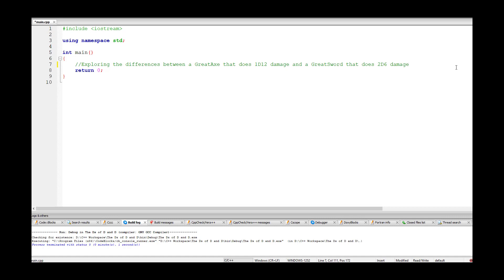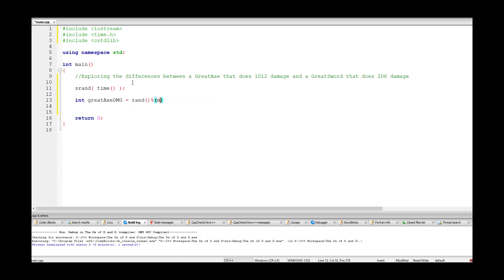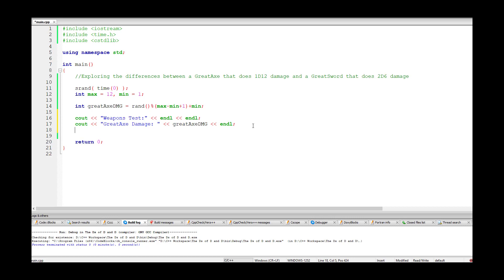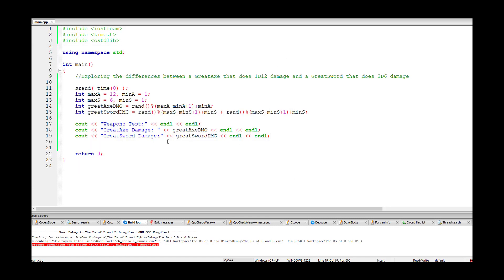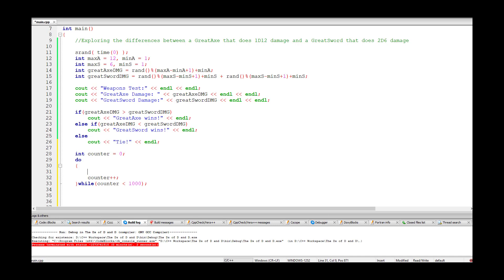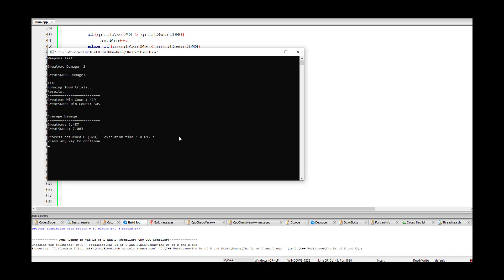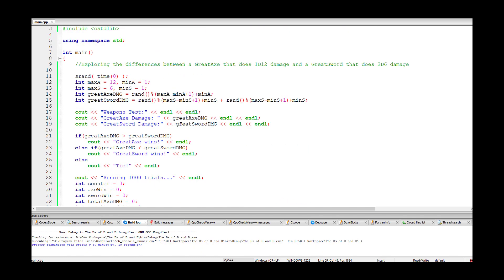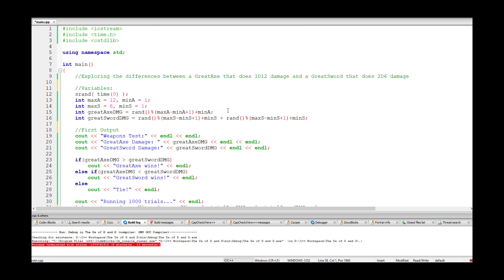The Ds of D&D Solution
In this video I cover the solution to a problem in Dungeons and Dragons.  In this problem, we explore the difference between a weapon that does 1D12 damage vs a weapon that does 2D6 damage.   We explore this by simulating attack damage over time and seeing which weapon generally wins out or deals more damage over time.